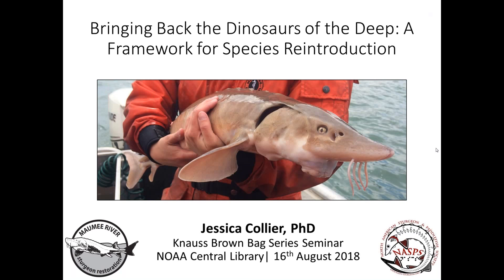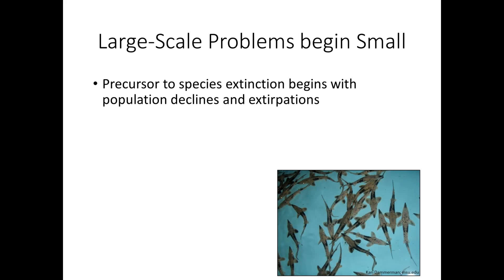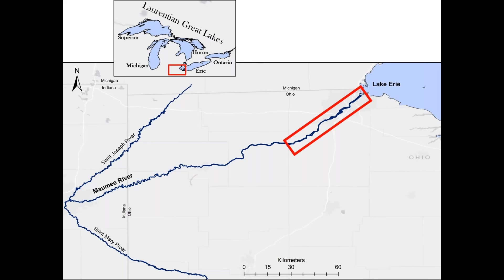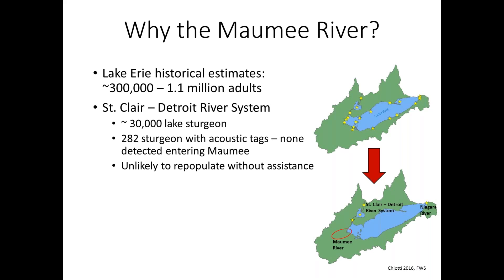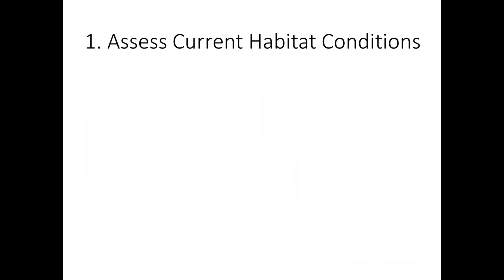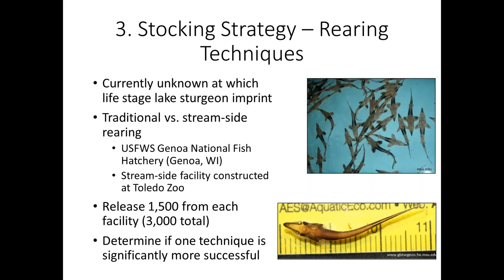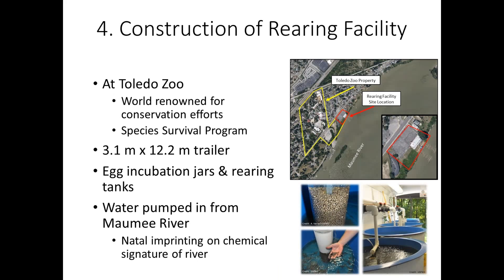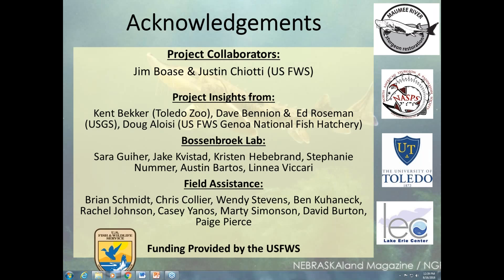Bringing Back the Dinosaurs of the Deep: A Framework for Species Reintroduction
Speaker: Jessica Collier, Knauss Fellow, USFWS Coastal and Marine Program

Abstract: Species reintroductions are complex strategies to protect and conserve imperiled species and they often require detailed planning and adaptive management to ensure long-term success. Lake sturgeon were once vastly abundant throughout the Great Lakes, but now only exist at 1% of their historic levels. To mitigate and reverse population declines, management groups have focused efforts on rehabilitating lake sturgeon stocks throughout the basin. This presentation outlines a comprehensive approach to incorporate biological, managerial, and community perspectives that facilitate successful reintroduction efforts for restoring lake sturgeon to a Great Lakes tributary.

About the Speaker: Jessica Collier is a 2018 Knauss Fellow in the U.S. Fish & Wildlife Service's Coastal Program where she gets to work with an amazing team of Biologists on a wide variety of conservation and restoration topics. Jessica earned a B.S. in Biology from the University of Findlay, a M.S. in Conservation Biology from Central Michigan University, and most recently earned her PhD in Ecology from the University of Toledo where she focused on habitat modeling to reintroduce endangered lake sturgeon in a Great Lakes tributary.